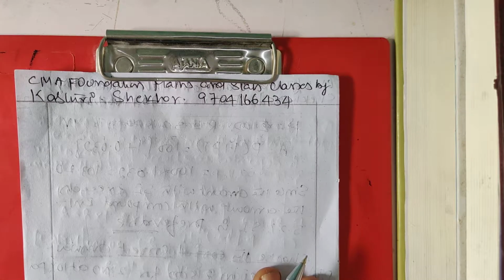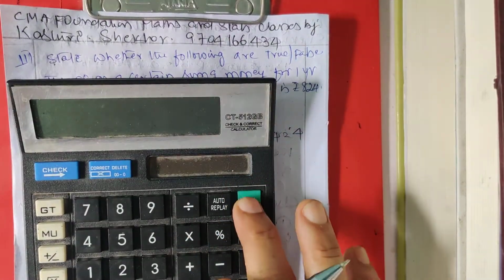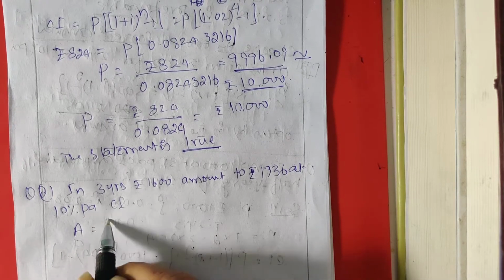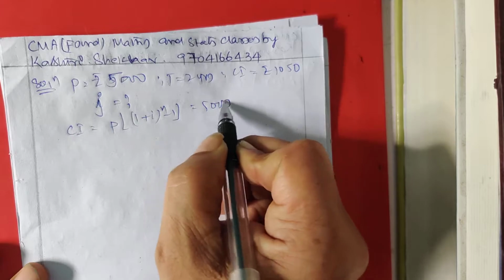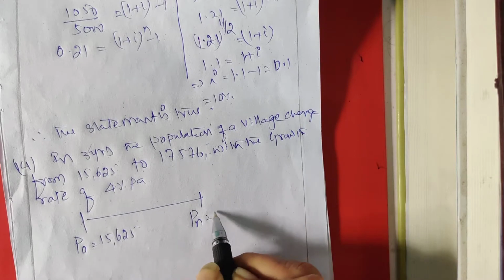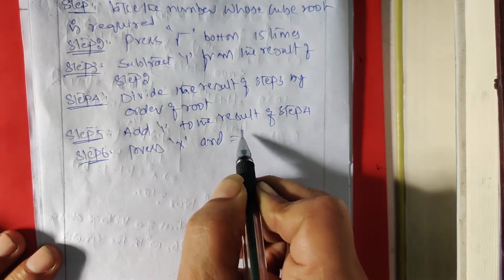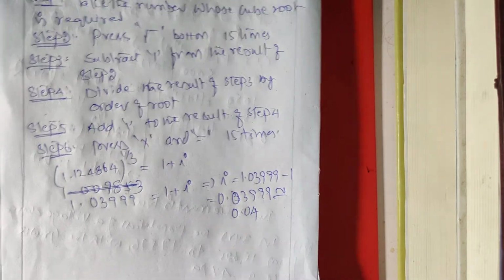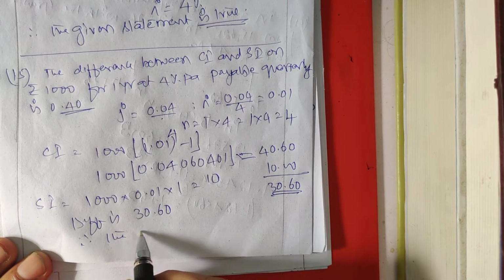CMA Foundation . Compound interest Class in English. Solutions to CMA material . Part 6.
This video is having solutions to various problems on TRUE/ FALSE type on COMPOUND INTEREST.
All Questions are from CMA MATERIAL.